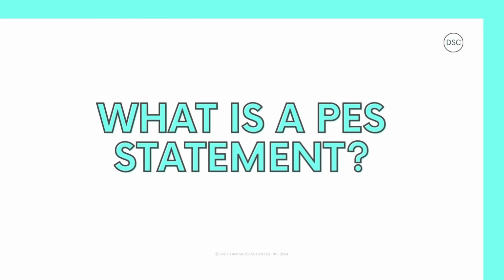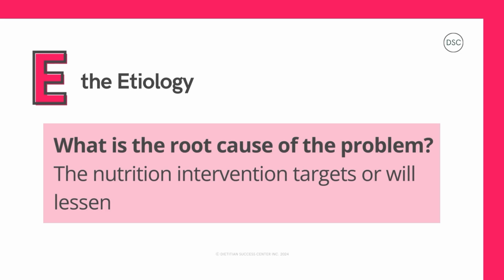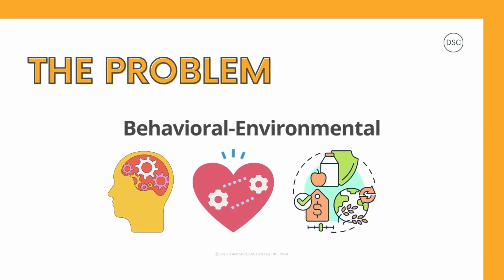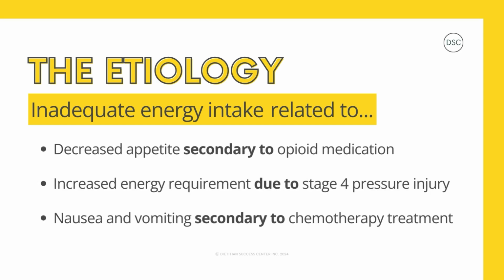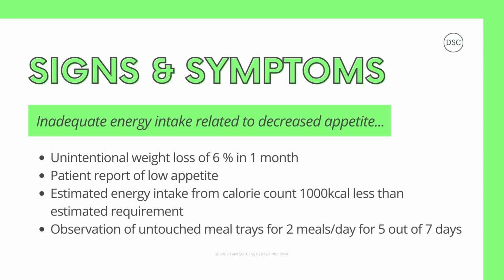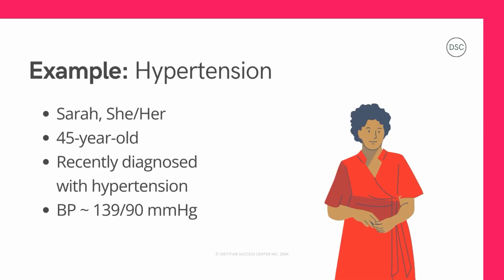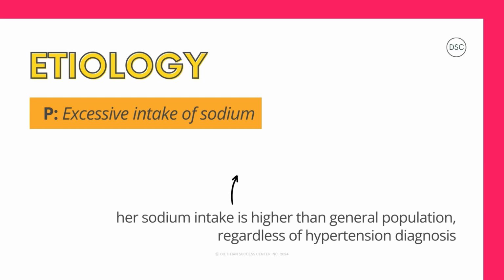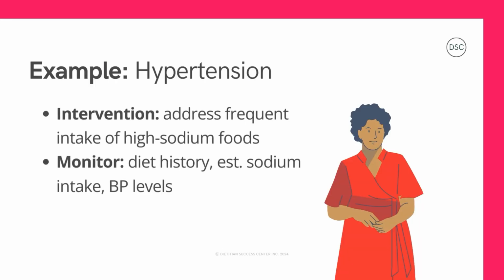How to Write a PES Statement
This video will teach you how to master the art of writing PES statements!
We'll guide you through the PES statement process, why PES statements are helpful, and how to write them. Plus we’ll walk you through an example with the steps of writing a PES statement for hypertension.

Are you a dietitian, dietetic intern, or nutrition student who is feeling stuck with writing PES statements? Or you just want to make writing PES statements faster and simpler?

Get your FREE PES Statement Cheat Sheet (23 pages of PES Statement examples!)

🍊For Registered Dietitians, students, and interns, Dietitian Success Center is your one-stop-shop for nutrition education, professional development, nutrition client handouts and business building resources!

🥑 THIS VIDEO COVERS:
00:27 What is a PES statement?
01:35 Why do we need PES statements?
01:57 How to write a PES statement
03:09 The PES statement problem
05:12 The PES statement etiology
06:42 The PES statement signs & symptoms
08:16 Example PES Statement
09:05 Sample PES Statement Case Study

🍋 CONNECT